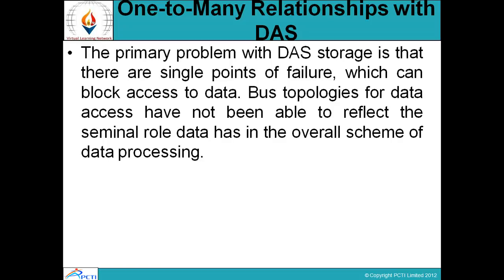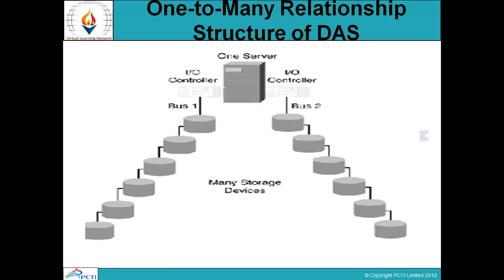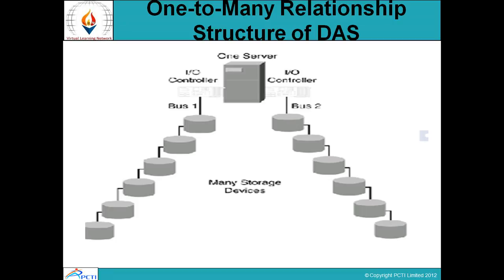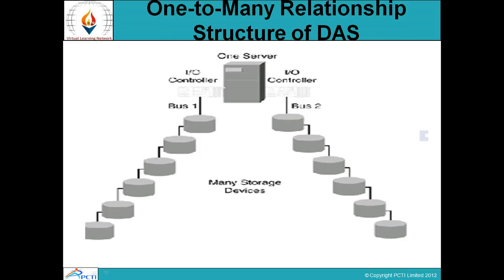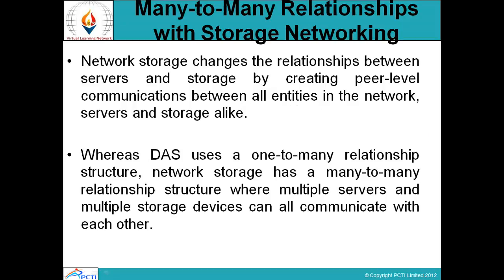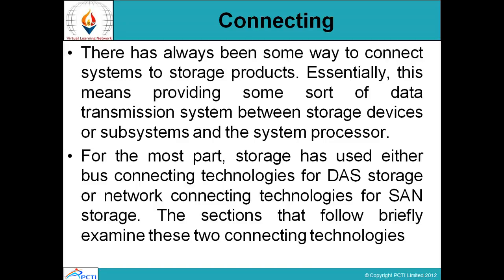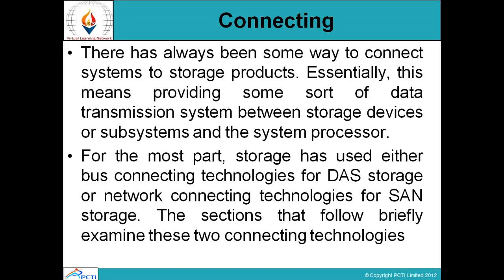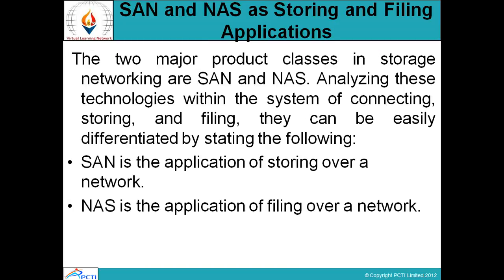Data Storage Management-Session-5(Part 1)